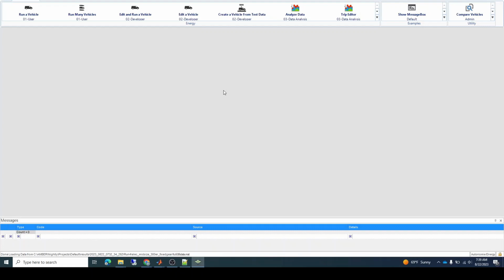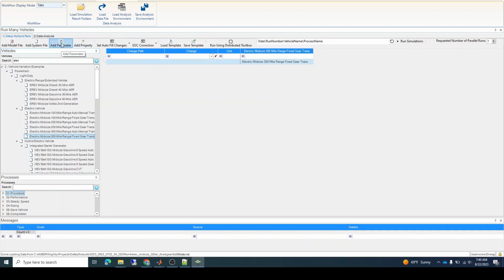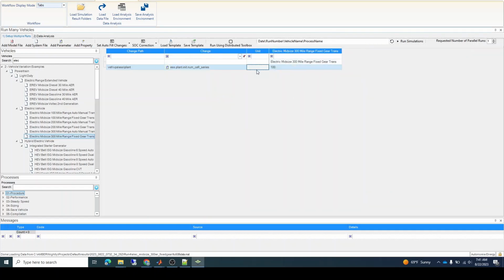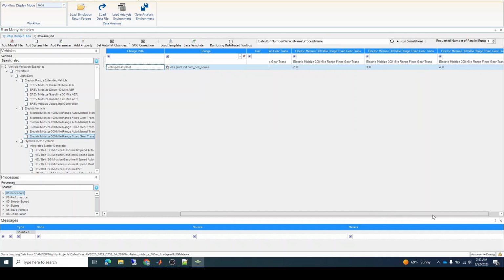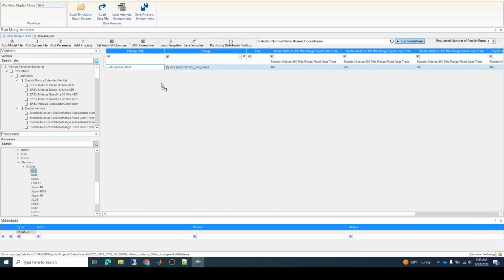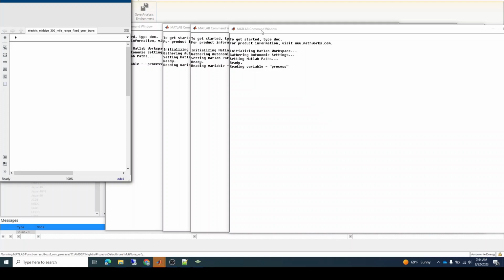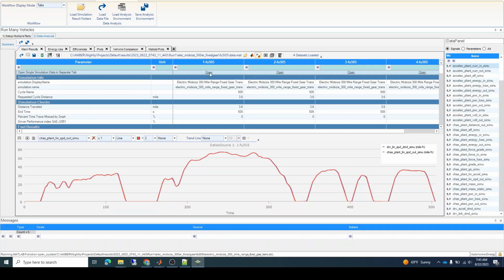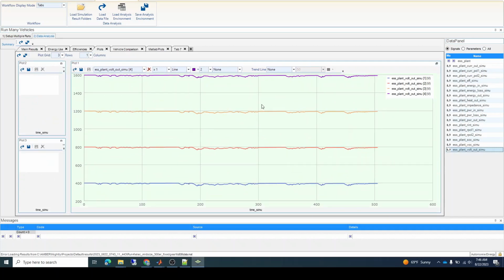AMBER 2023 - Run Many Vehicles In Parallel